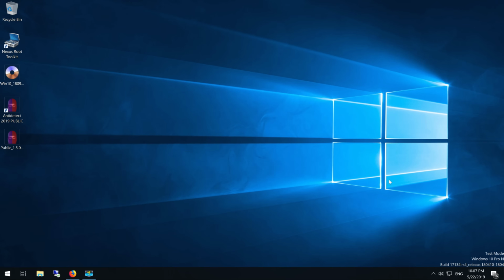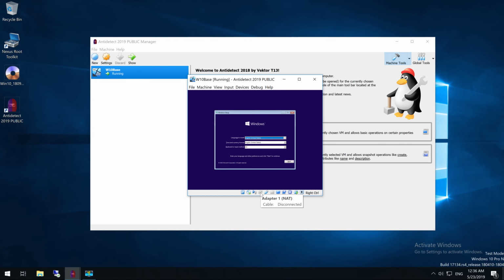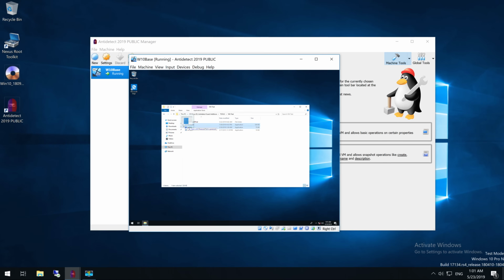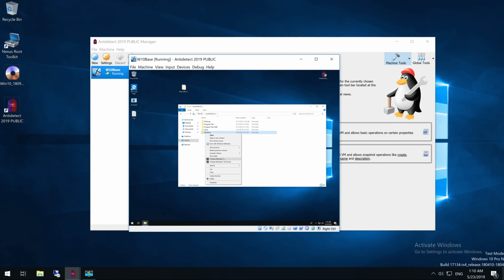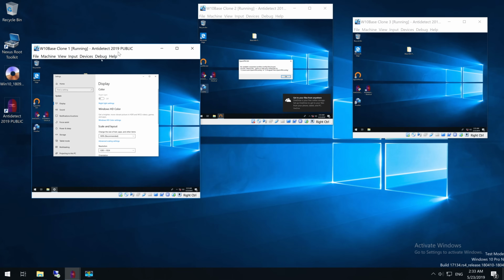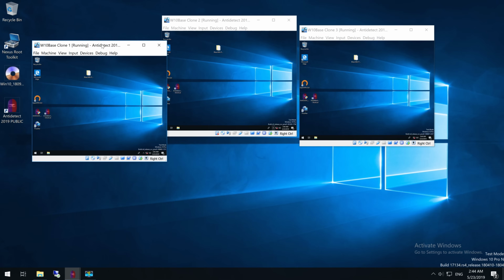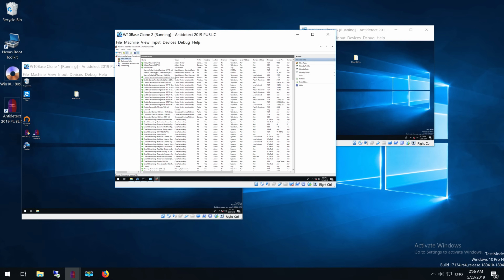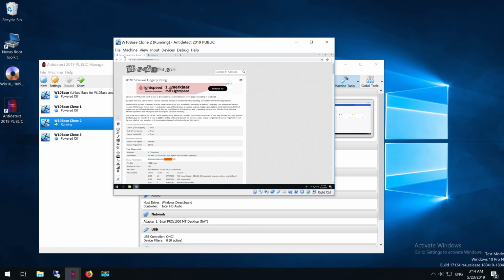Antidetect. Detailed instructions for use. English.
Questions? @vektort13_support_bot (Telegram)